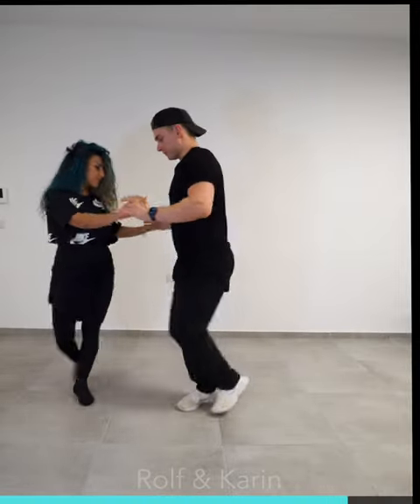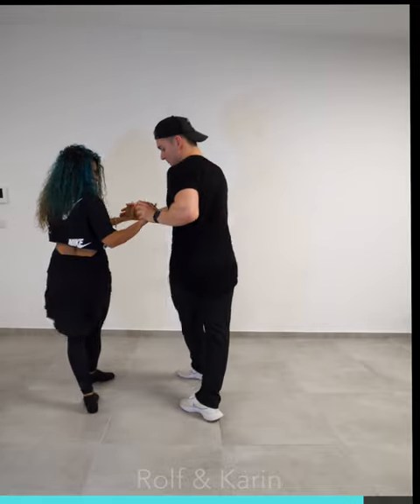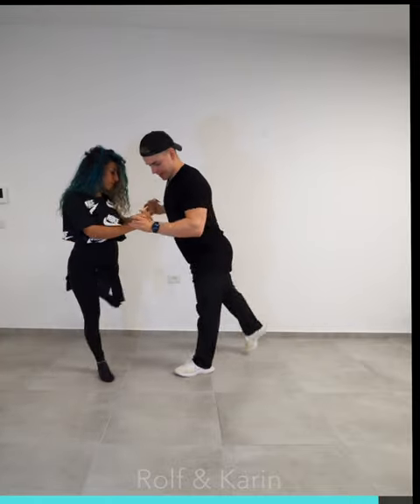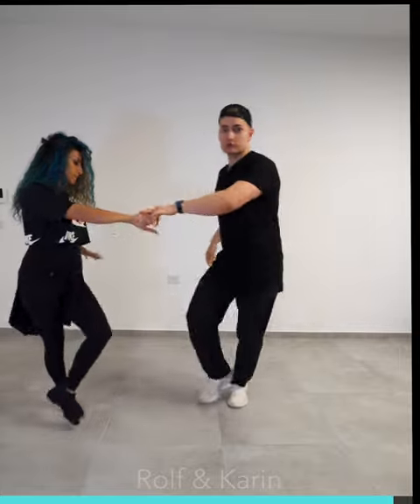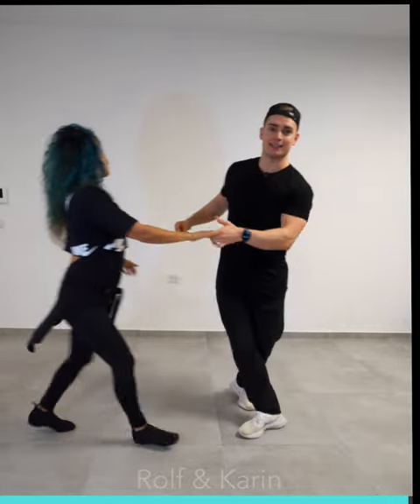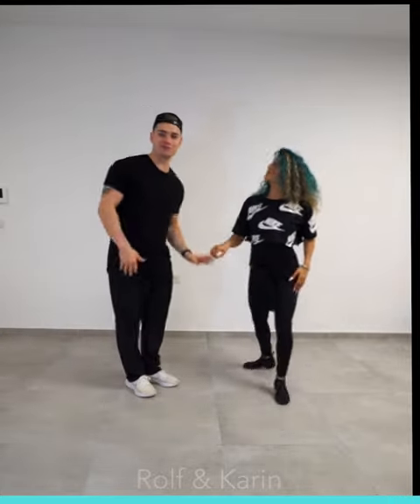BLUES FOOTWORK Variation - West Coast Swing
A short blues footwork class and combination. Such a "classic" move when it comes to blues footwork. Can you learn this during the  weekend?

💃 We are Rolf & Karin. We teach people how to dance West Coast Swing. Its the best partner dance.